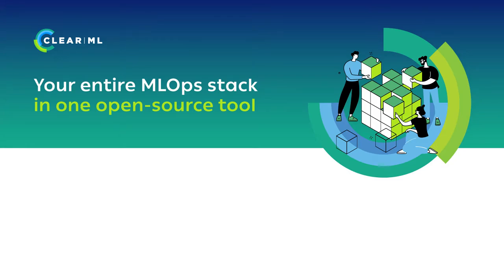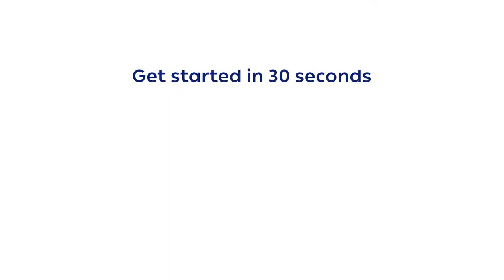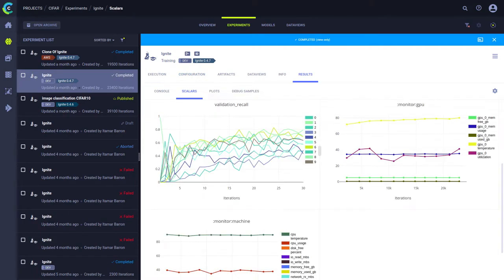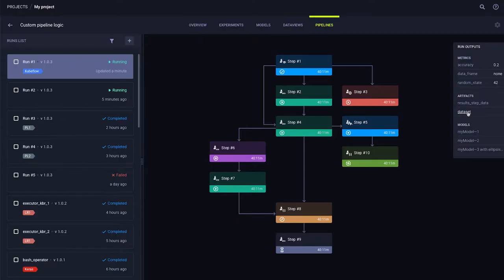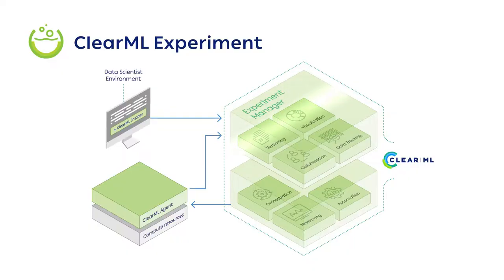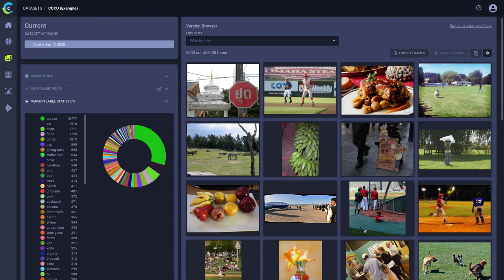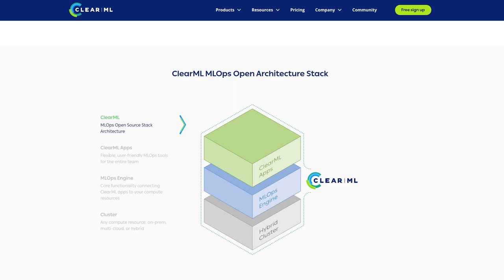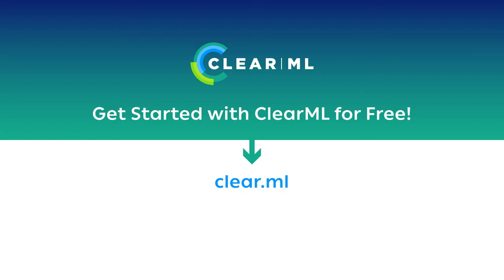ClearML Introduction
ClearML is an open source ML / DL experiment manager, versioning and ML-Ops full system solution.